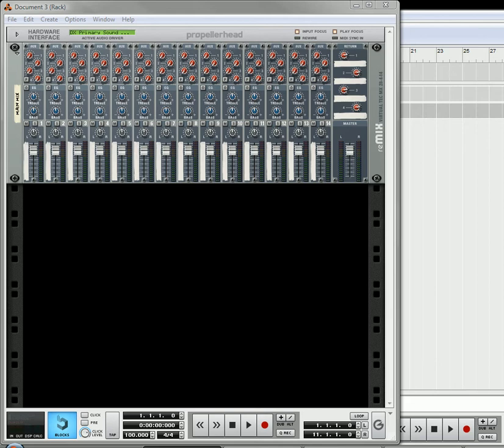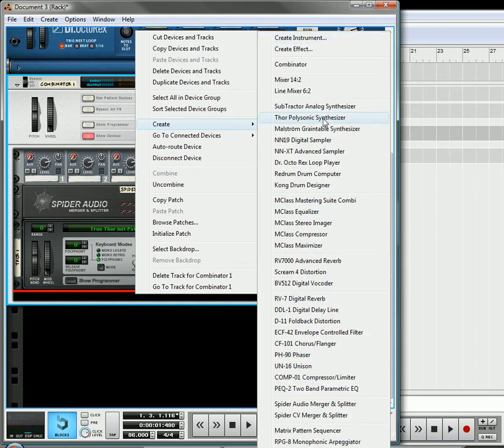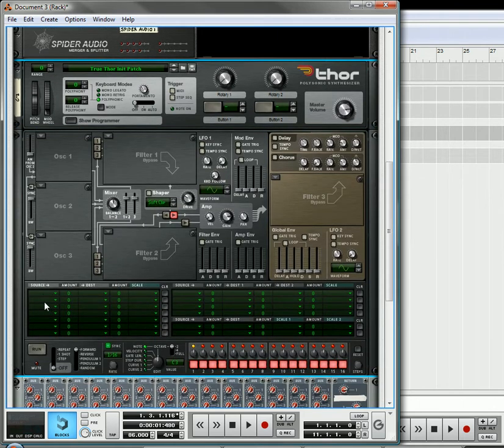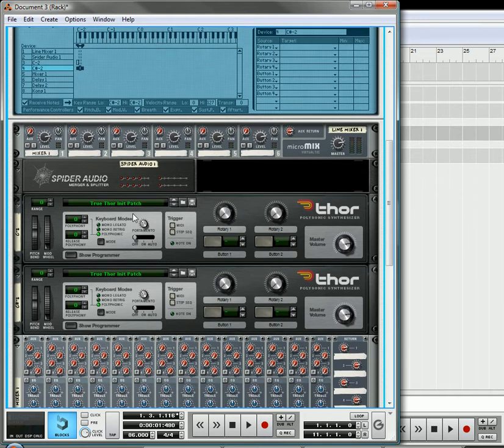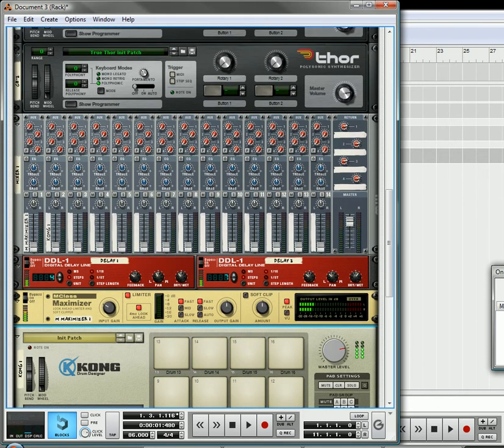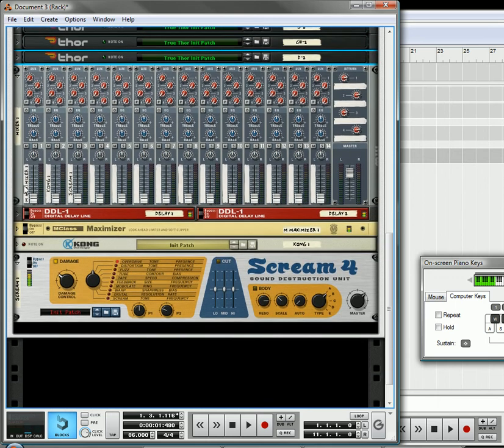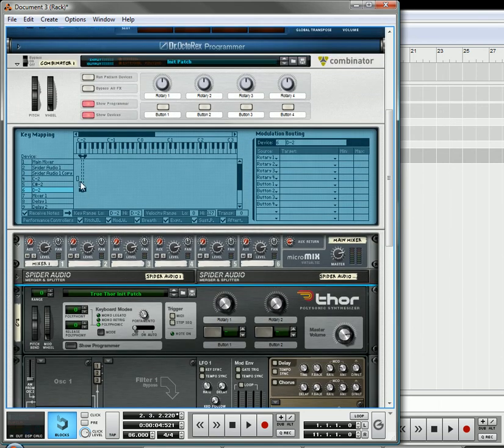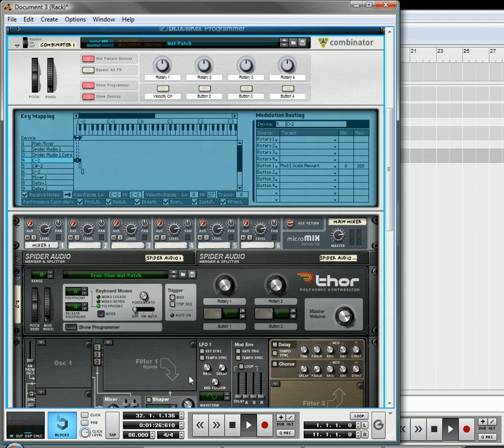Key Flux FX Processor (Part 3)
This is a little Reason 5 Combinator patch I put together with 84 FX chains you can play with. Each effect chain is on a separate key (from C-2 to B4). Come on over to my site to read about it and try it out. This video shows how you can build your own velocity-sensitive "keyed" FX processor. Not the whole thing - that would take hours and be crazy. But at least you get an idea of how it's done.